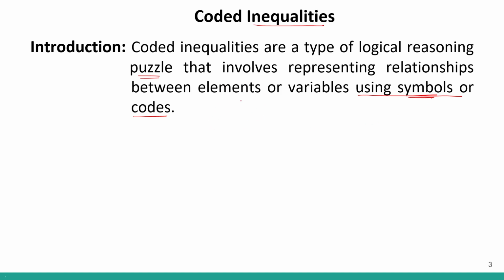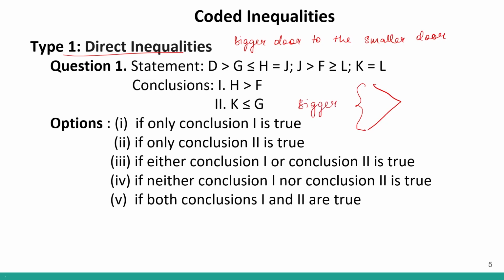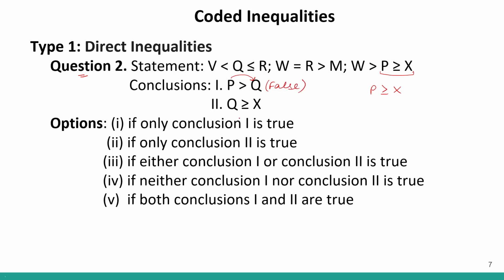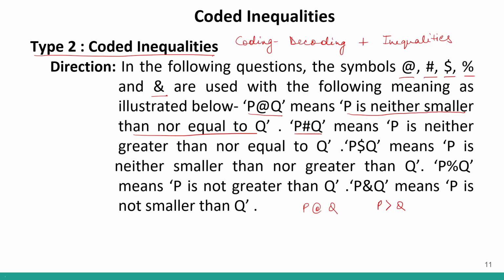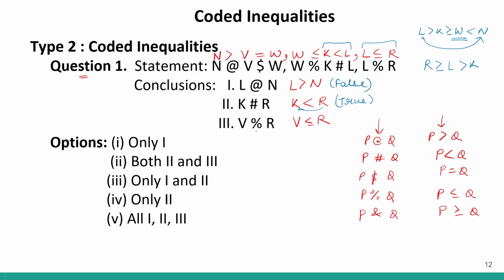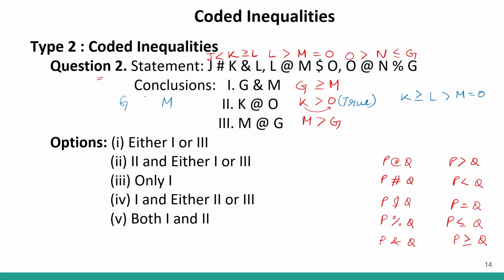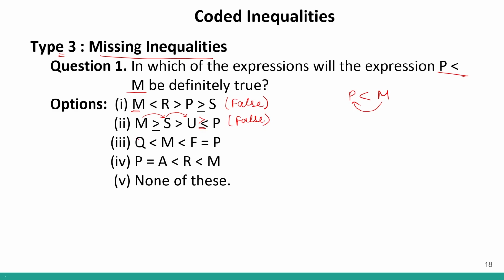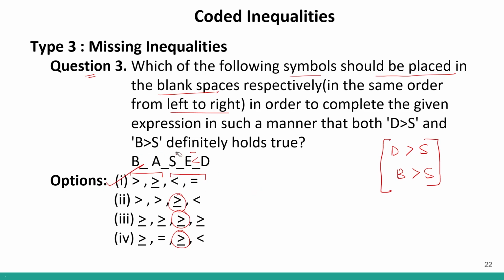Deciphering Coded Inequalities Types and Foundations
In this video we have covered the topic, coded inequalities and studied relationships between elements or variables using symbols or codes. Also explained the 3 types (Direct Inequalities, Coded Inequalities, Missing Inequalitites) of coded inequalities asked in exams with examples.

📡 Key Features:
Syllabus-focused Content